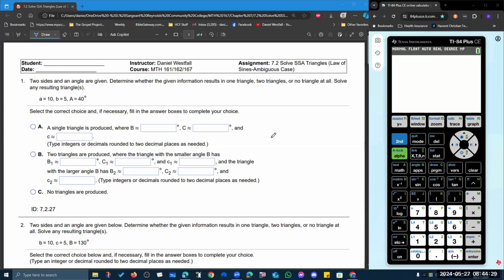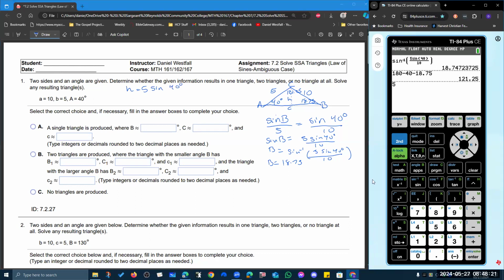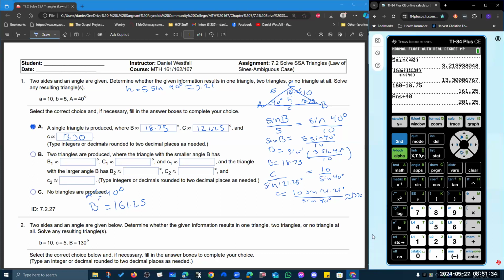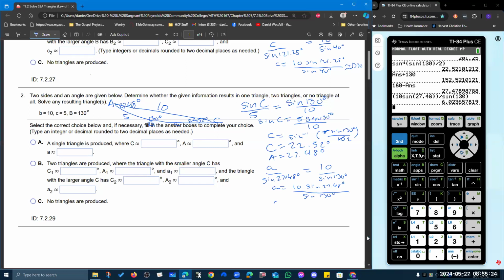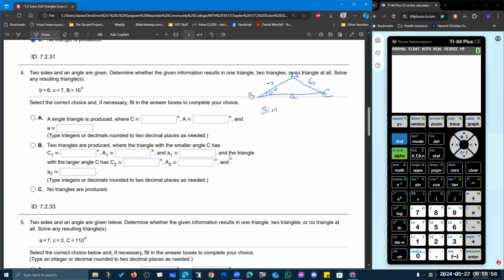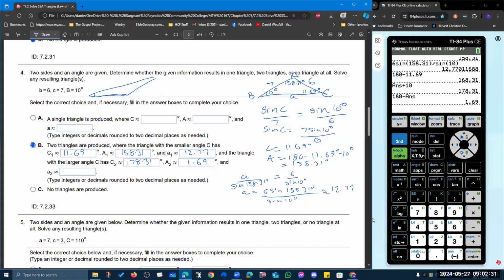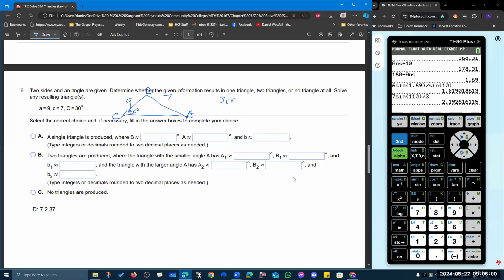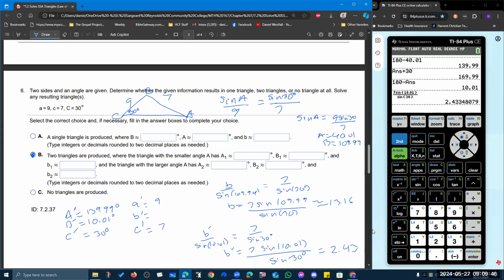7.2 Solve SSA Triangles (Law of Sines-Ambiguous Case)